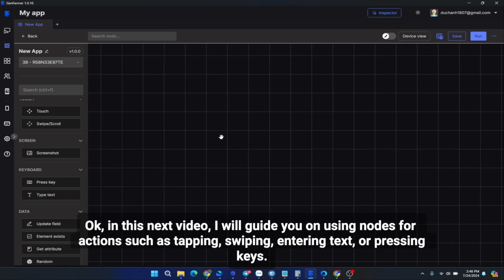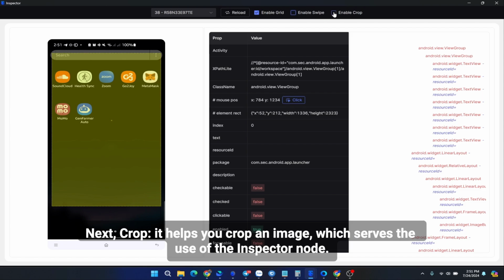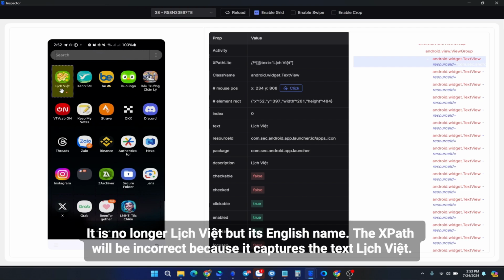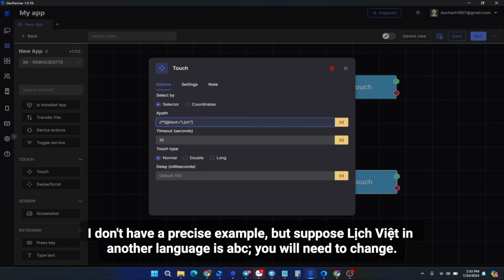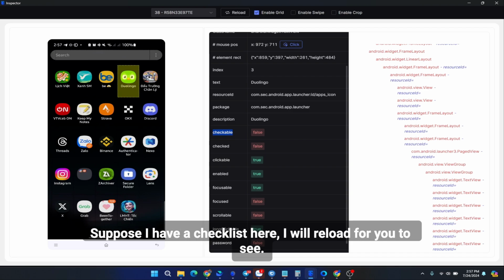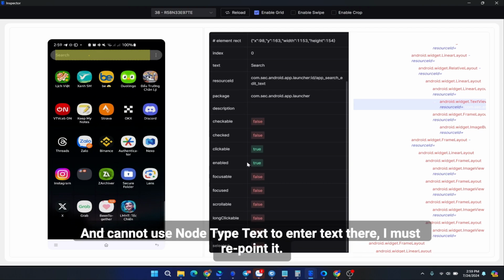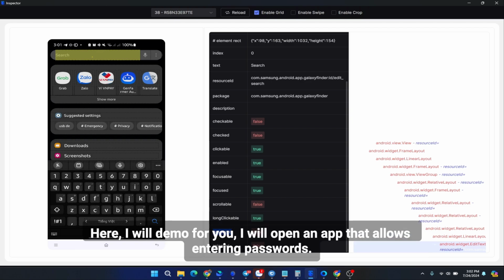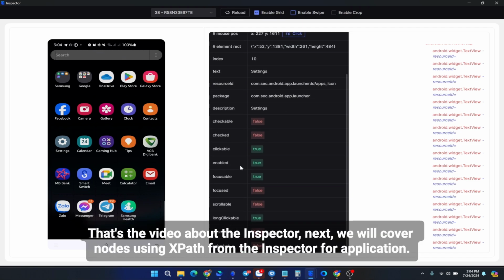Lesson 02: Everything about Inspector | GenFarmer Automation Academy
Everything about Inspector
Welcome to GenFarmer Automation Academy. In this series, we will introduce you to the automation features of GenFarmer, helping you better understand and apply automation to your work, such as Automation Testing or e-commerce business on platforms like TikTokShop and Shopee...
In this video, GenFarmer will introduce you to the Inspector function within the Automation module, a crucial tool for creating automation scripts.

0:00 - 0:05 : Intro
0:06 - 15:40 : Introduction to Inspector